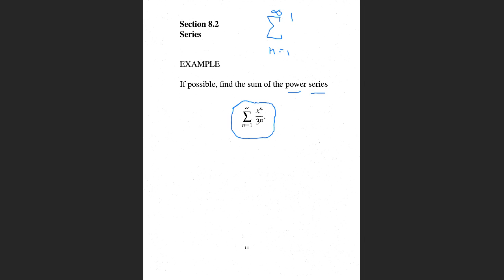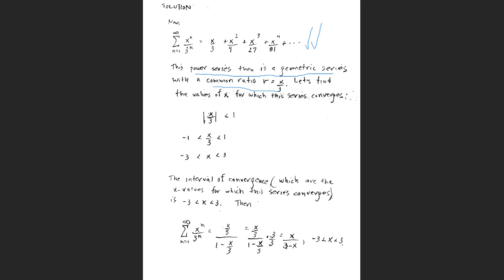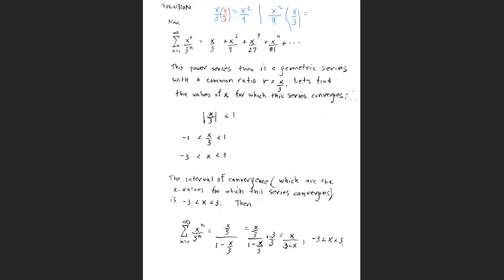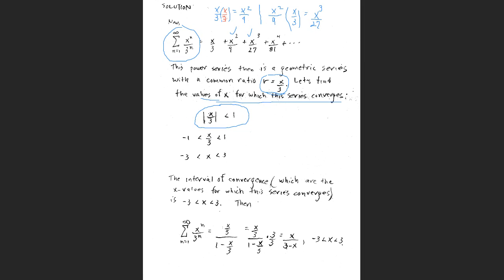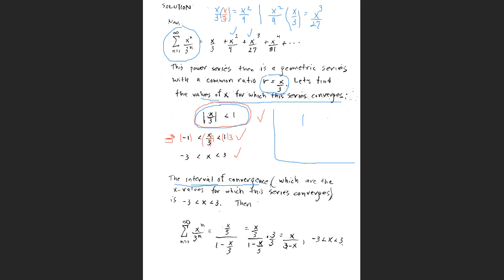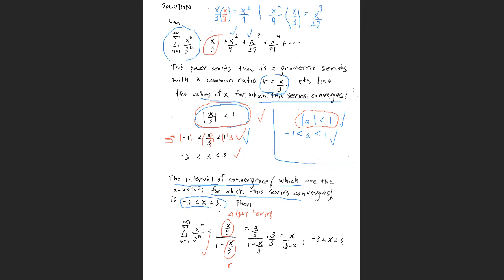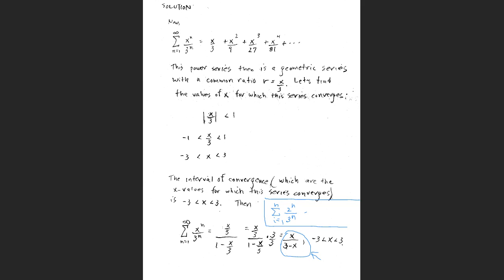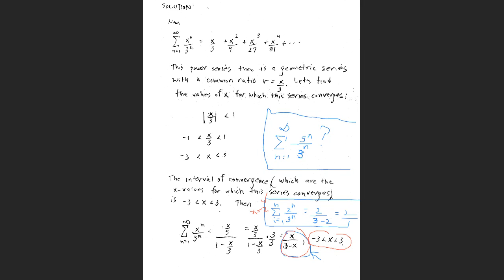Section 8 2 Examples''' Fall 2020